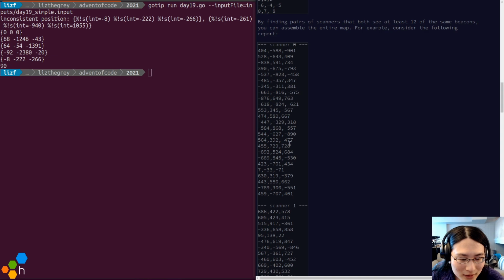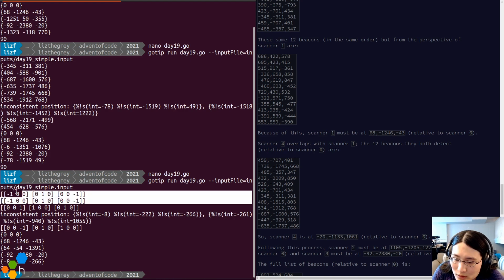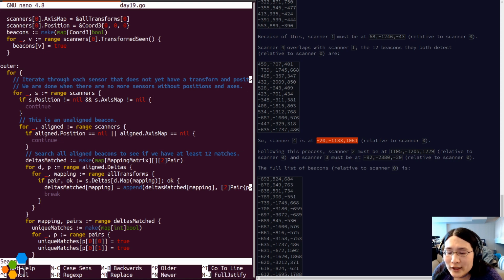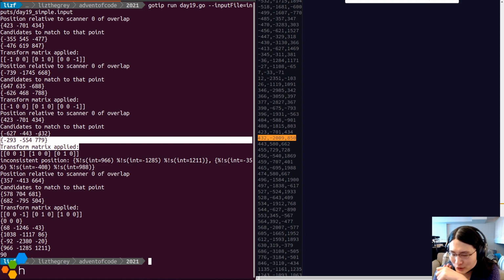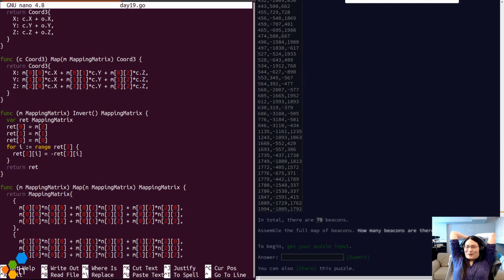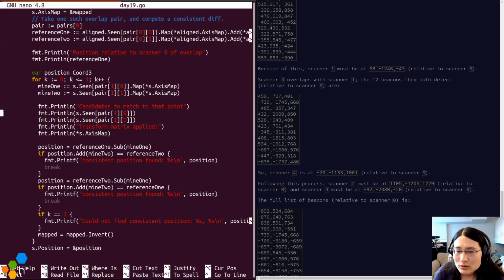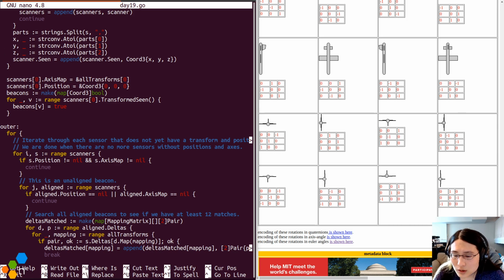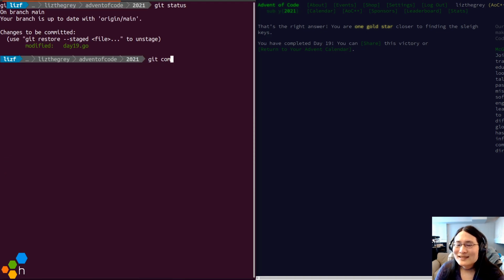AdventOfCode Day 19! (solved!)